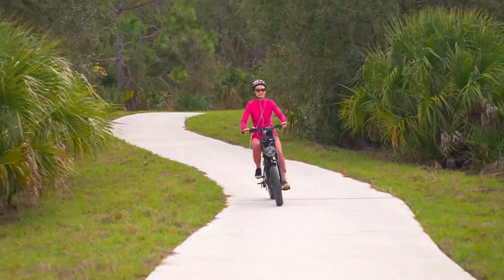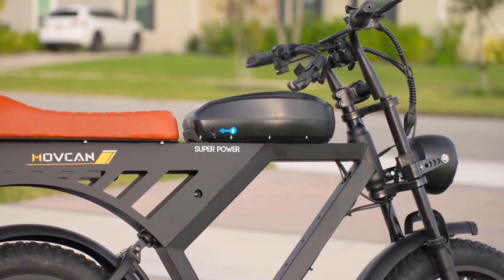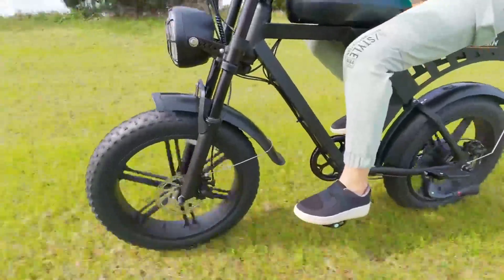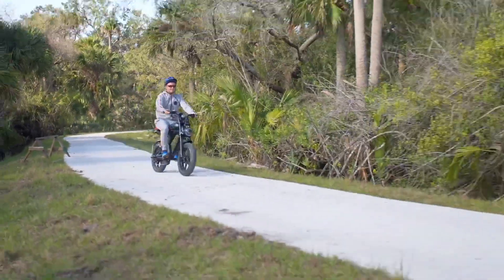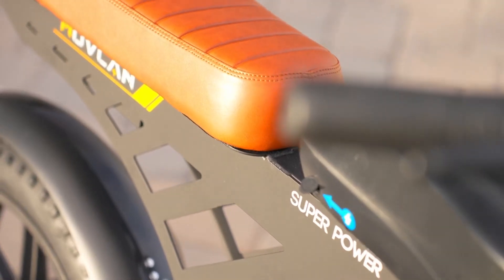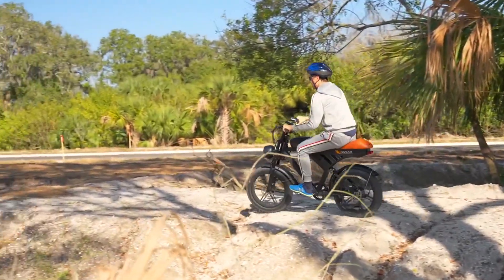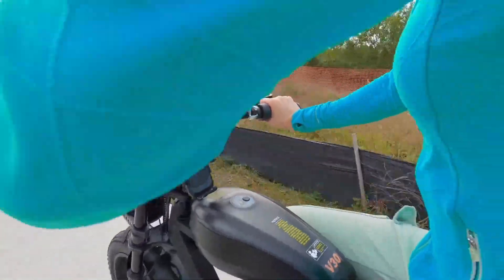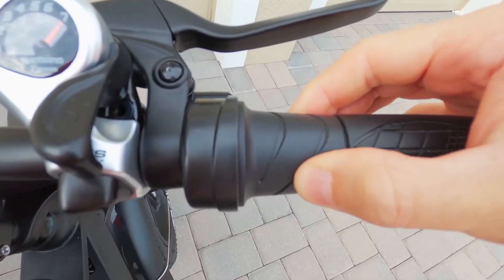MOVCAN Electric Bike for Adult 1000W Motor 20 in Fat Tire Ebike Review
► Current Price & More Info (US)